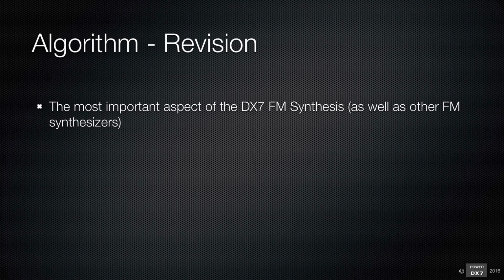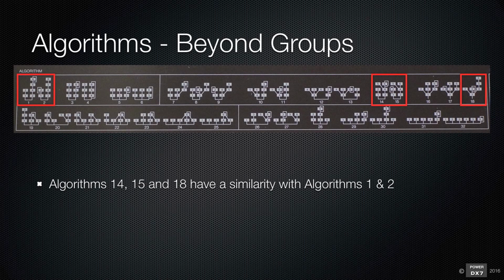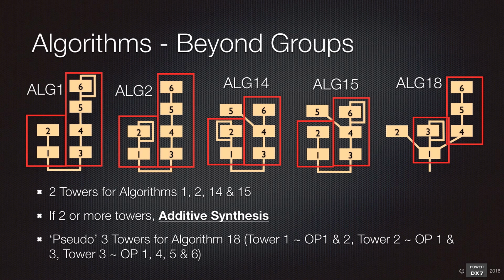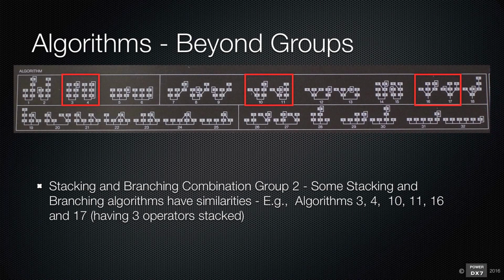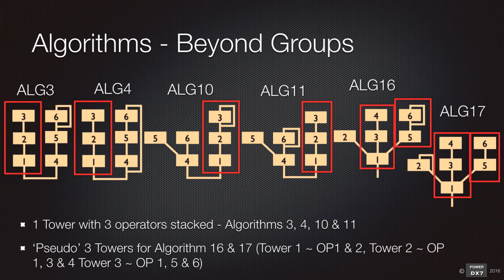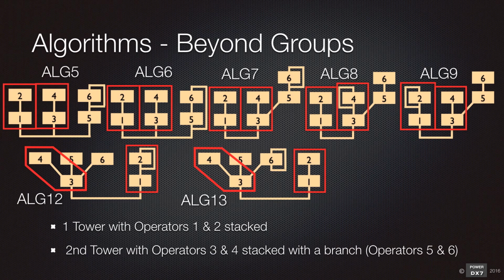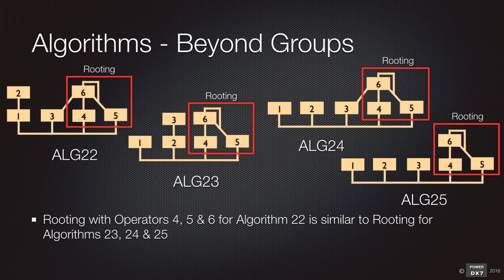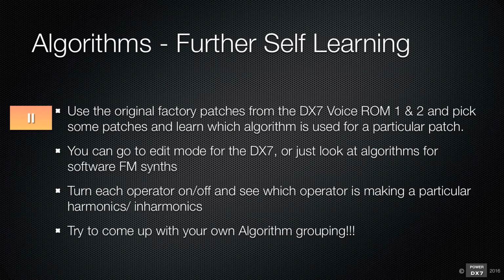How to learn Yamaha DX7 Synthesizer - Tutorial: FM Synthesis Algorithm Interchangeability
This is the second tutorial for Algorithm.  In part 2, I will introduce you the concept of the Algorithm Interchangeability.

This will go beyond Yamaha's original algorithm grouping, explained in the first Algorithm tutorial.

Please note that although my tutorials use the DX7 for FM sound design, what you’ve learnt here can be applied to any FM synthesizers, including Yamaha dx7 vst and plug-ins such as Dexed, FM7 and FM8.

However, I cannot guarantee that those software FM synths can faithfully re-create patches that are featured in my tutorials.

For learning the FM synthesis and creating your own patches, then the DX series hardware is better suited for that purpose.

80's Music & 80's Hits - Yamaha DX7 Synthesizer faithfully re-creates great songs from a-ha, Mr Mister, Europe, Berlin, Madonna, Van Halen & more!

80's Synth Demo - Yamaha DX7, Roland D-50, Korg M1, Yamaha SY77 & TG77, Classic Synths Compared Side by Side